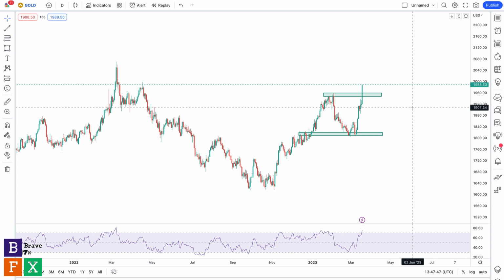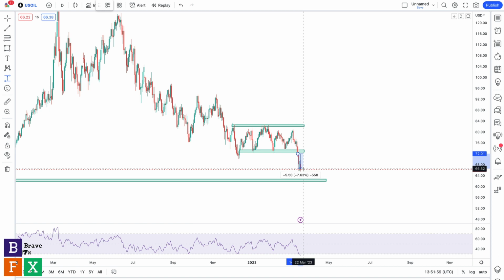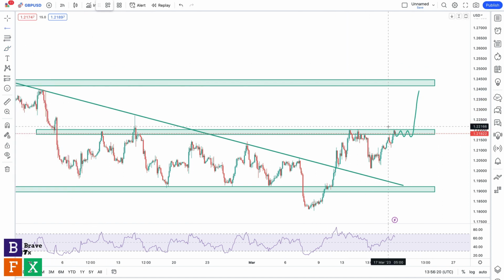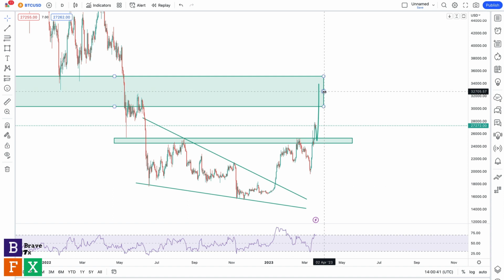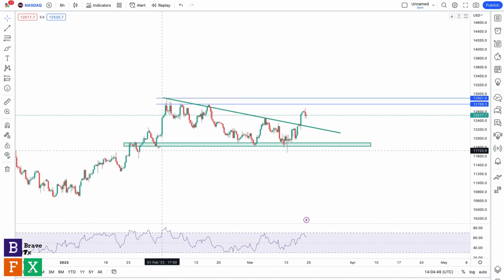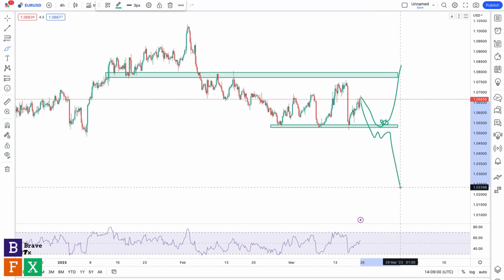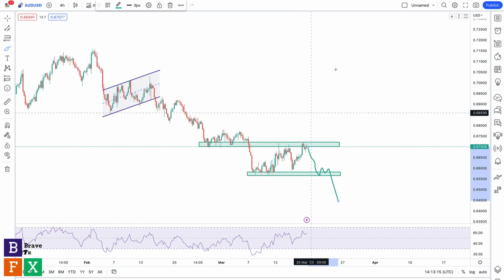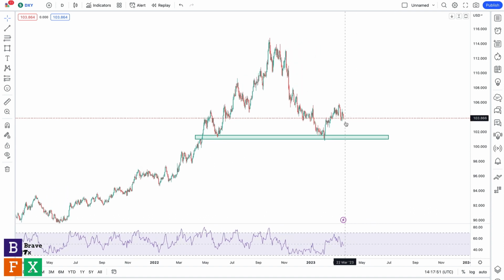#29 Price Action Weekly Analysis (Gold, Nasdaq, Crude Oil, Bitcoin GBP-USD, USD-JPY & More...)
00:00 Intro
00:49 Gold
04:31 Crude Oil
08:07 GBP-USD
11:05 Bitcoin
14:05 USD-JPY
16:55 Nasdaq
20:40 EUR-USD
23:11 AUD-USD
26:08 USD-CHF
28:23 DXY & Market Correlation